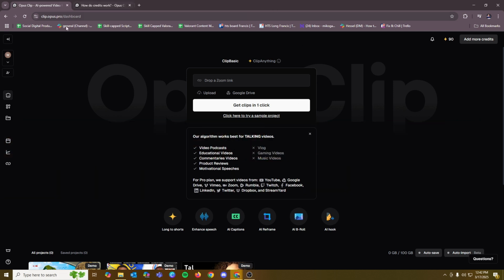How to Cancel Opus Clip the Easy Way 🥺 Quit Your Subscription in Minutes 😁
Want to cancel your Opus Clip subscription quickly and easily? 🛑 Follow this step-by-step guide to unsubscribe in minutes! ⏳ No hassle, no confusion—just a simple way to quit your Opus Clip plan. 🥳

✅ Step-by-step tutorial
✅ Quick & easy cancellation
✅ Save money & avoid charges